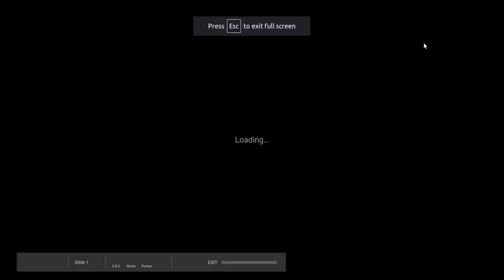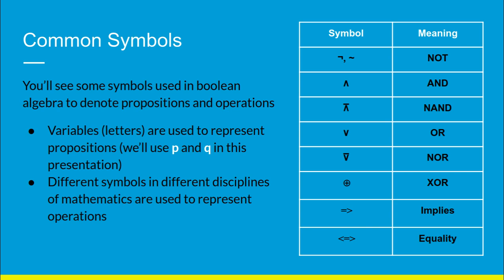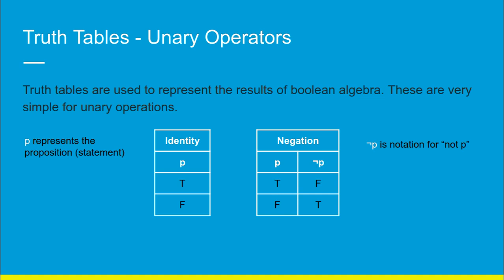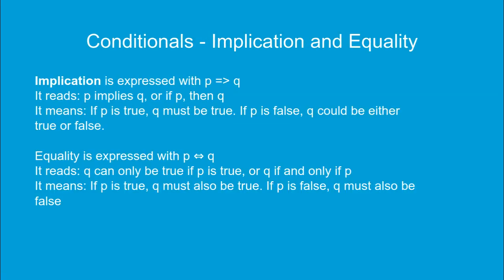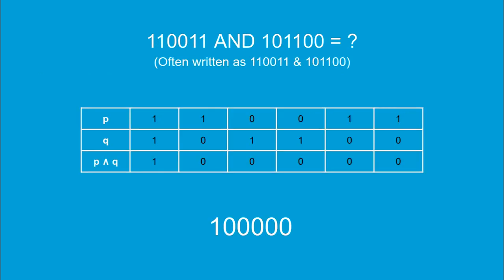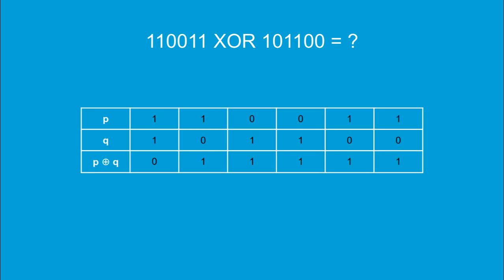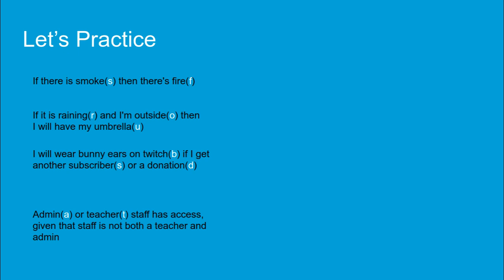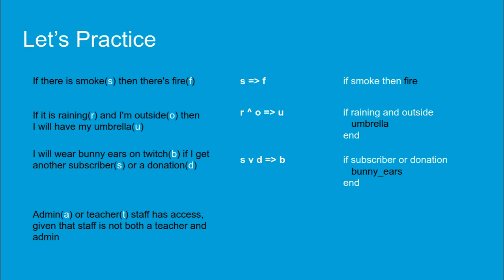CS Fundamentals Boolean Logic